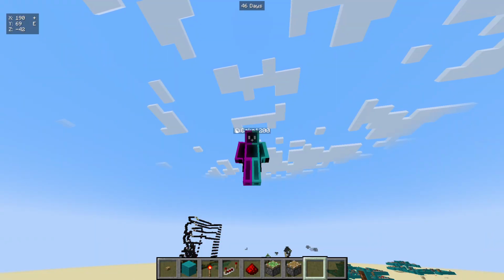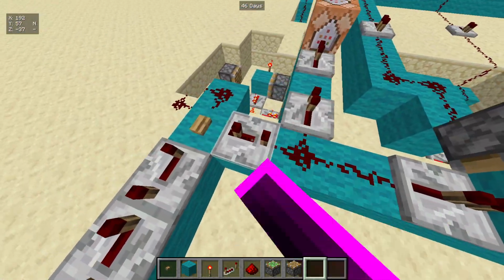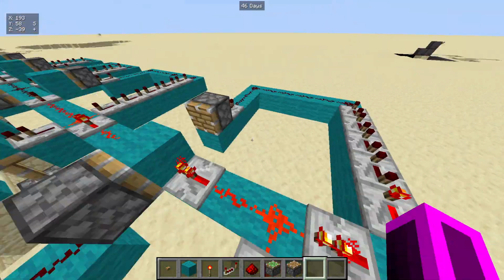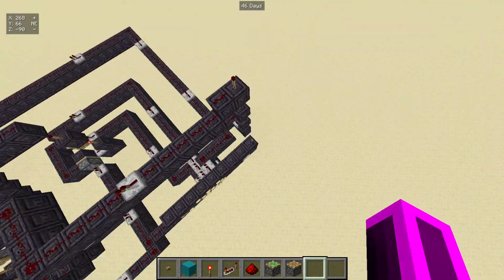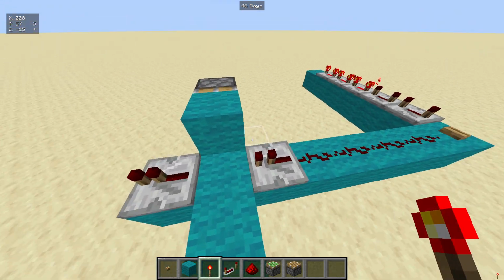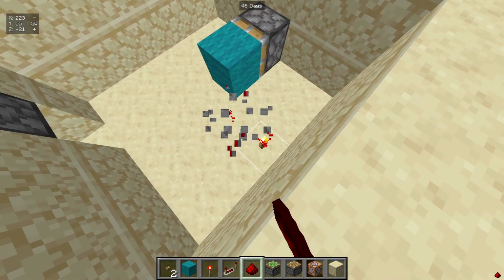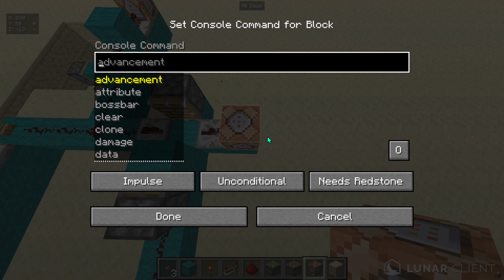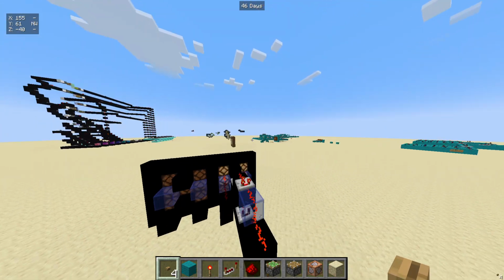My redstone memory system explained